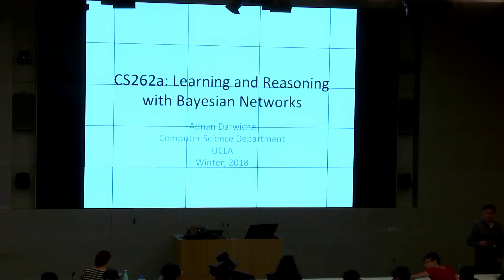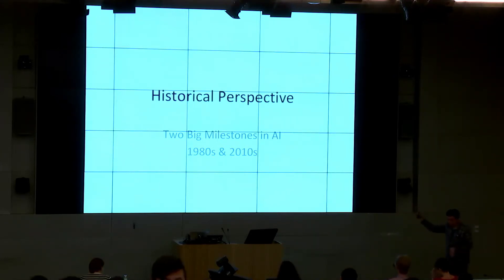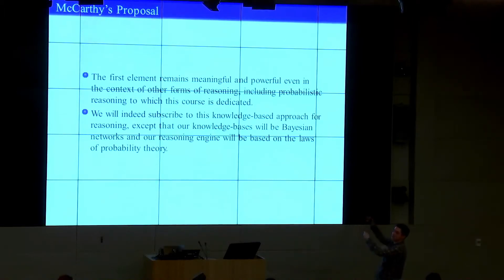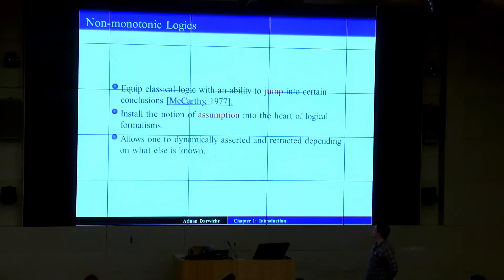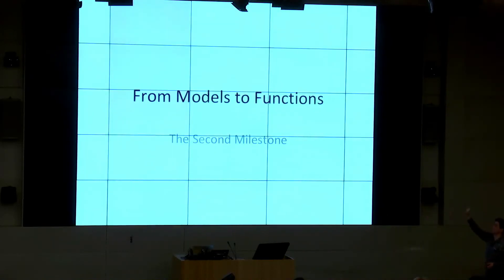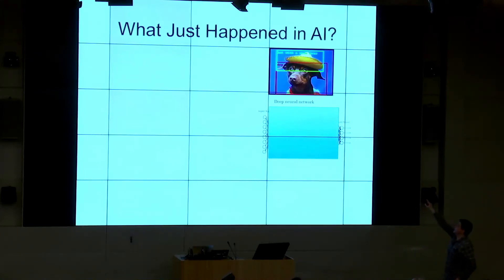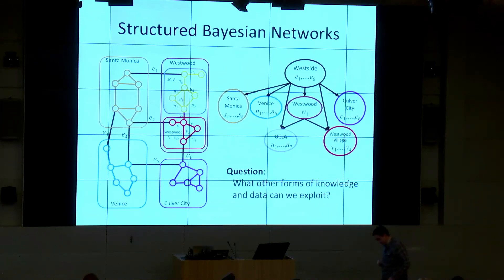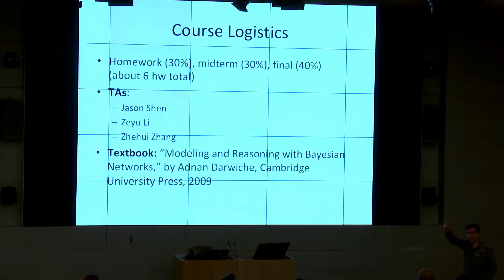1a. Course Overview with a Historical Perspective on AI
Adnan Darwiche's UCLA course: Learning and Reasoning with Bayesian Networks.